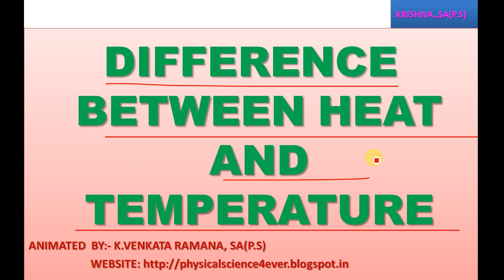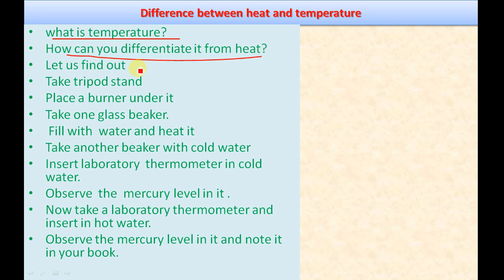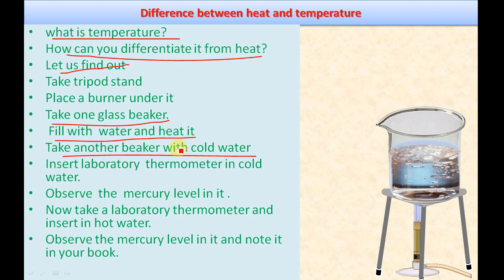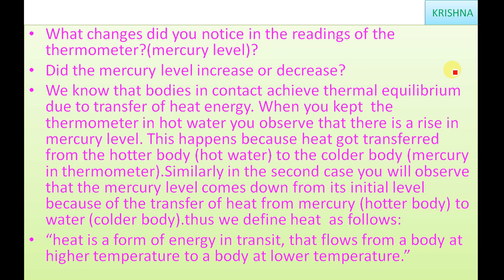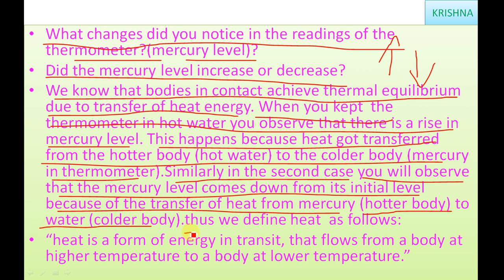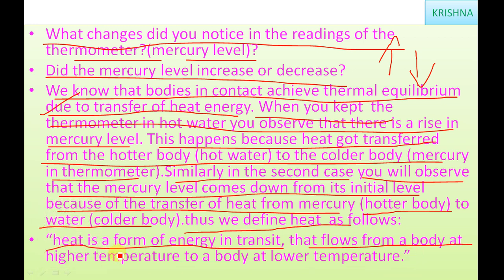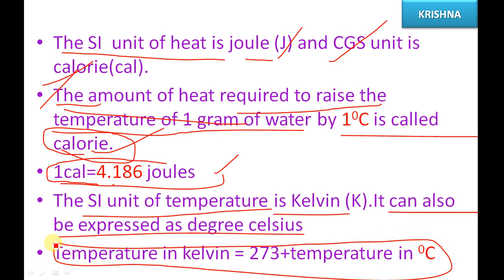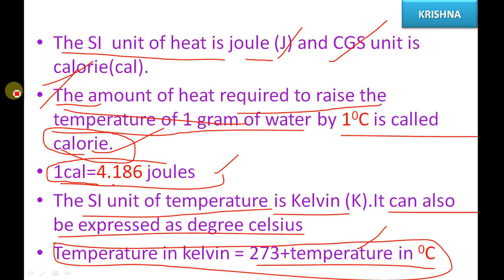HEAT ENERGY AND TEMPERATURE